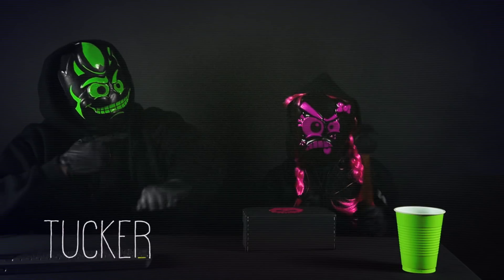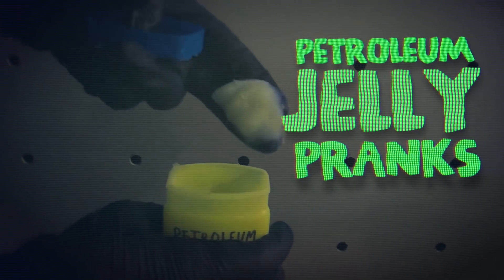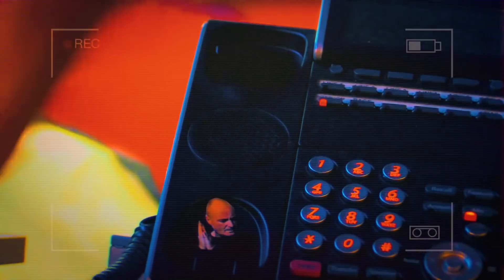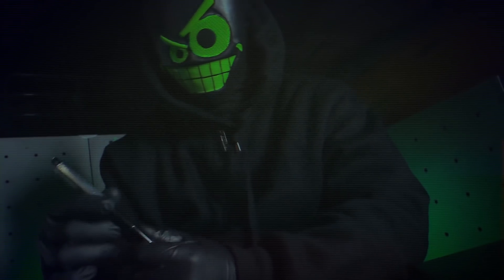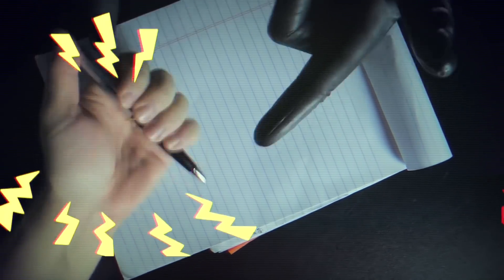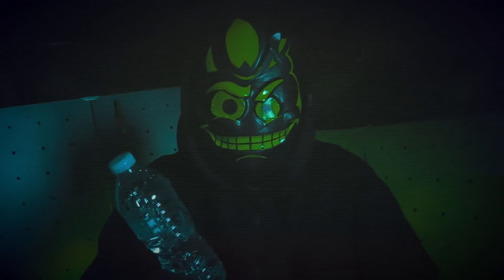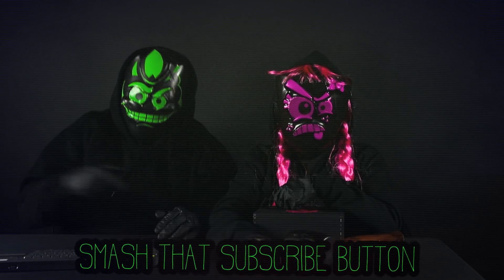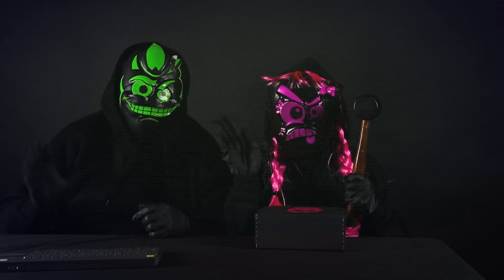5 Pranks To Do At School - Pranx Cru Training on Back to School Pranks - Pranx Cru Official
Best 5 ways to make school fun! Learn 5 new pranks to do at school

More Pranks

We love playing jokes on people & getting a good laugh! Our channel has funny & awesome original pranks!
We play pranks & teach YOU how to do them!

- Pranx CRU